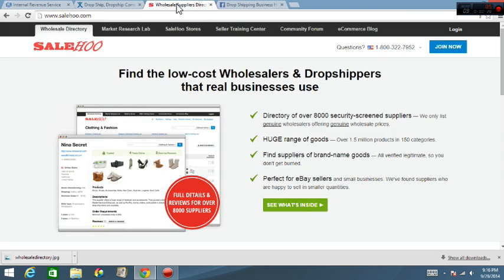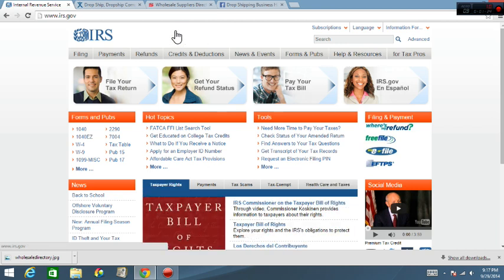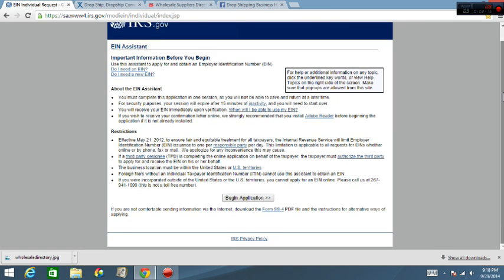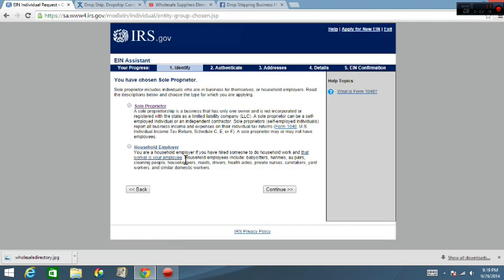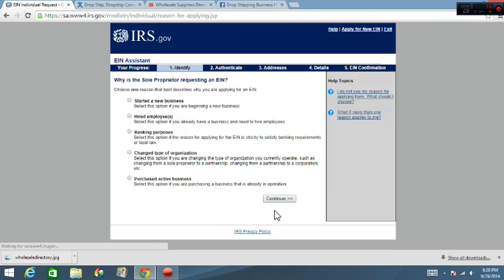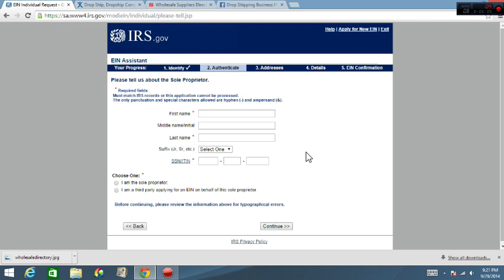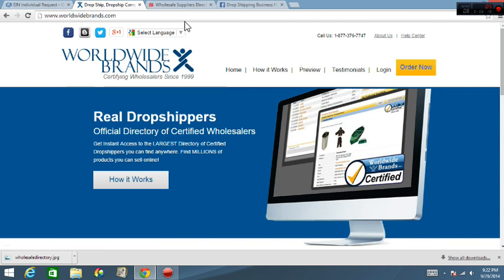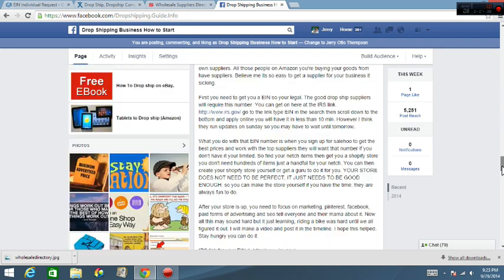How Get a EIN Number For Your Dropshipping Business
I have pre-made Aliexpress dropshipping sites ready for you.

This video covers how to get an EIN number "NOT" a Sale Tax ID. You need to get your Sale Tax ID number from your local state Treasury or social security office. However many supplier will accept an EIN number so hope this video helps.

If your state does not charge sales tax, (Oregon and Idaho for example) then it will probably issue some type of Business License that will serve the same purpose for wholesale companies.

Visit my facebook page and read the article "How and Why To Get A State Sales Tax Number" for information on how to get a sale tax ID.
The IRS allows businesses to apply for an EIN online. Other forms of TIN must be applied for on paper forms. Visit your local social security office for a social security application

IRS-Issued EIN
The IRS issues EINs to businesses. An EIN also may be referred to as a federal tax ID number. This number allows the IRS to identify a specific business entity. Certain trusts and estates that have an annual income must have an EIN. In fact, an EIN is nine digits, just like a Social Security number.

State-Issued Tax ID Numbers
States also issue tax ID numbers to businesses and corporate entities. A state-level tax ID number allows a business to report sales and usage taxes, commonly known as sales tax. Because laws for each state and municipality vary, other tax ID numbers may be issued to a business for income tax reporting at the state or local level.

Blog: guidetodropshipping.com (FYI its not finshed but visit anyways)